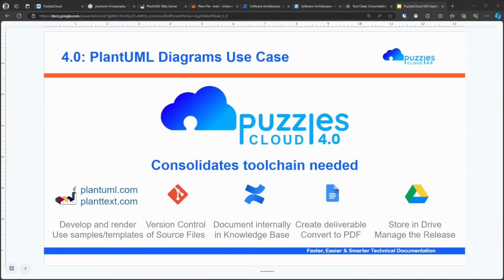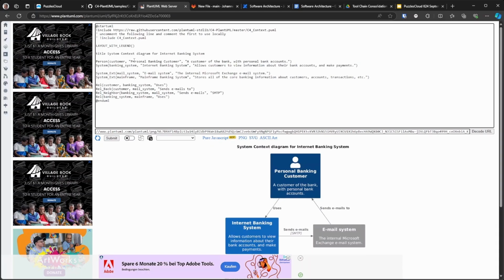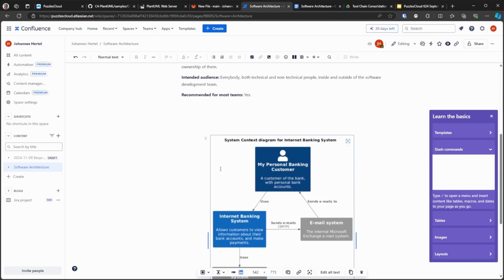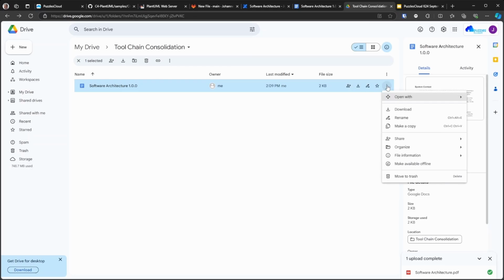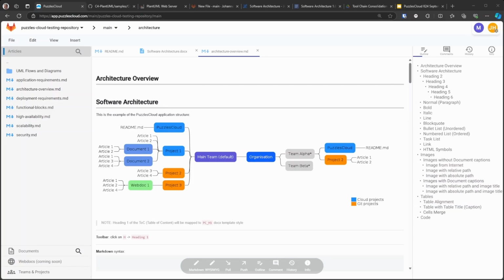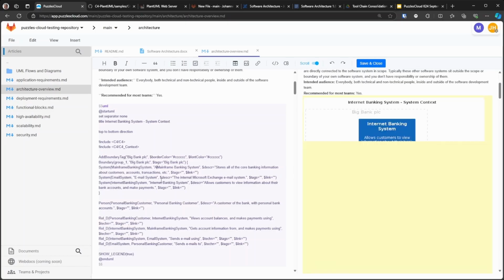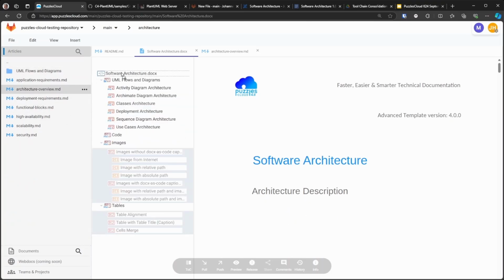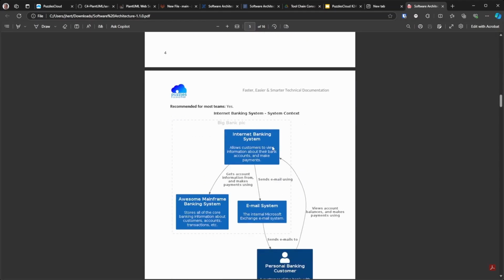PuzzlesCloud 4.0 - Consolidate 5 tools into one - Demo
In this demo session you will see how 5 different tools: PlantUML, Git, Confluence, Google Docs and G Drive could be replaced by PuzzlesCloud 4.0